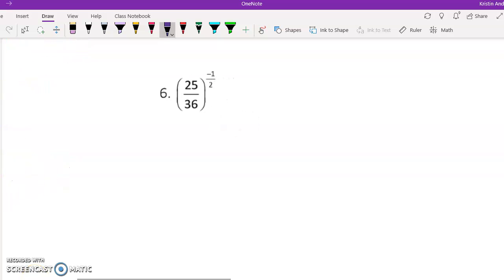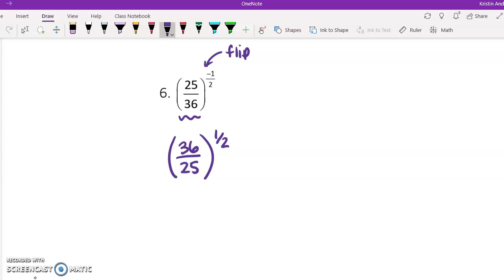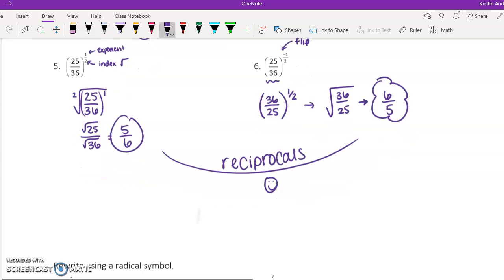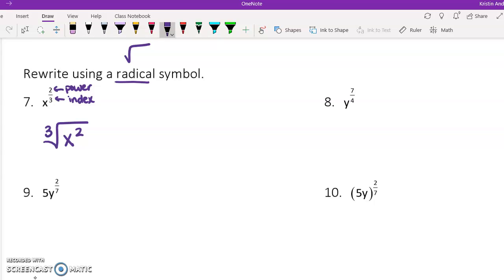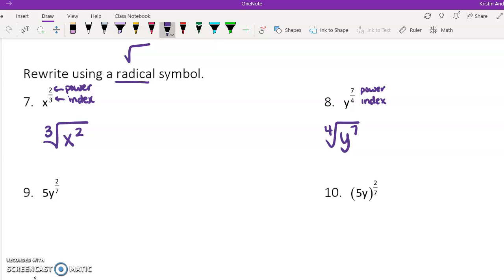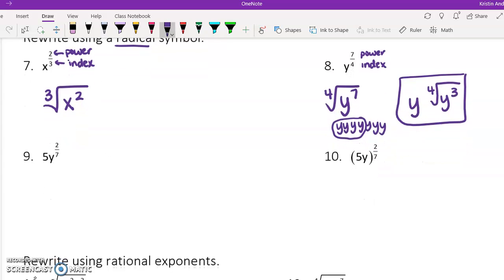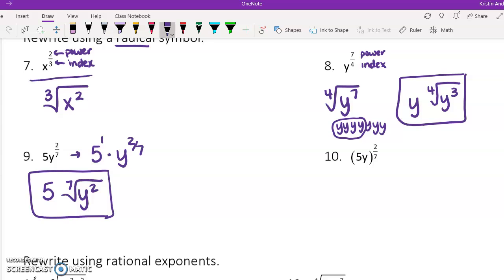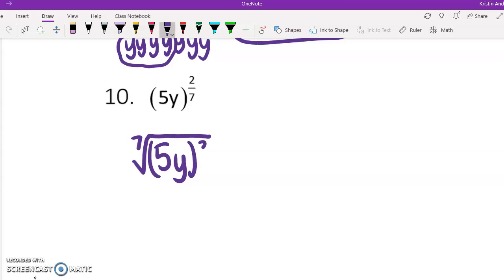Calculus Notes 10.1C